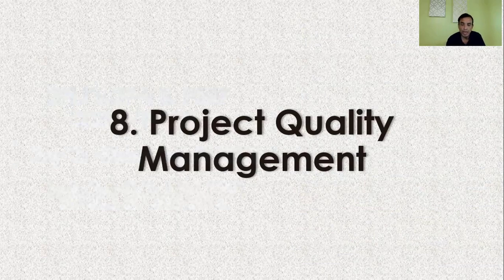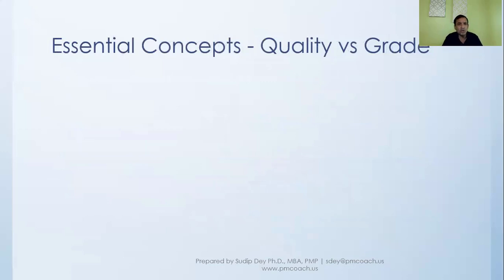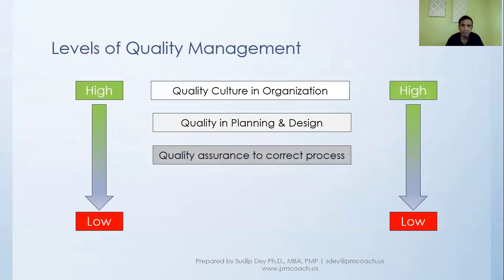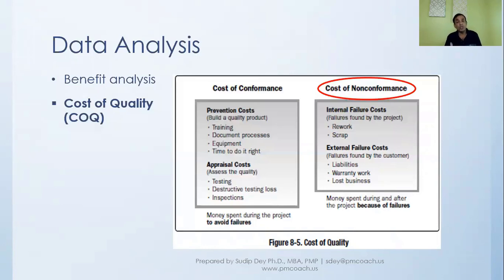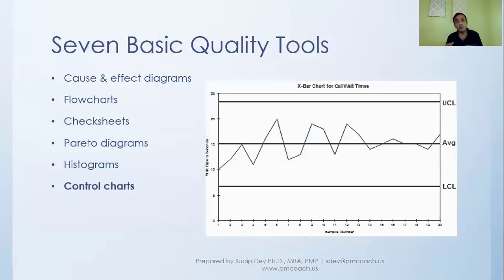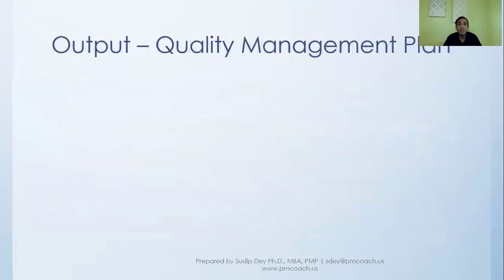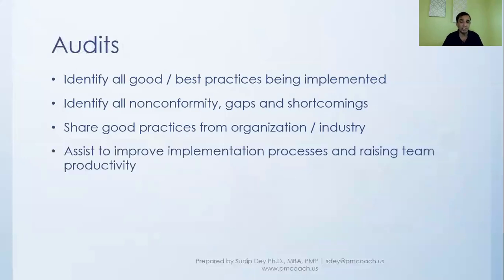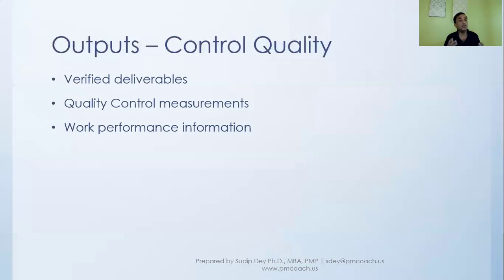Day 13 - Project Quality Management